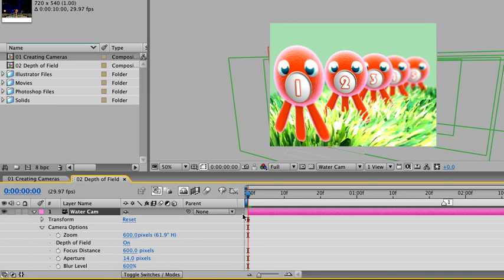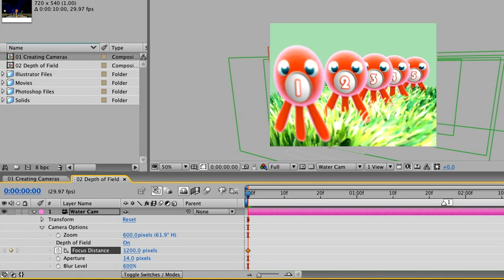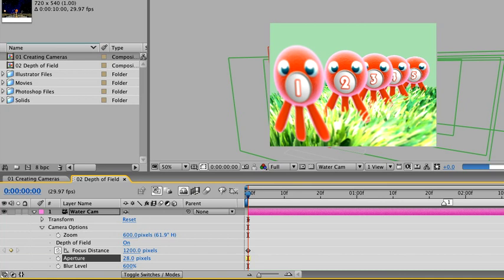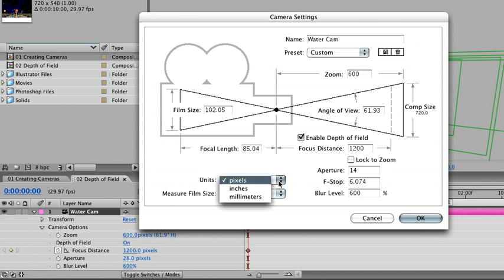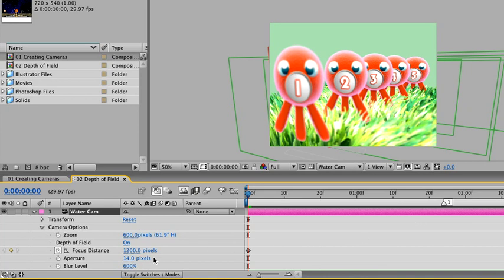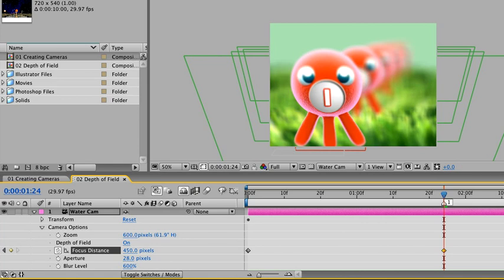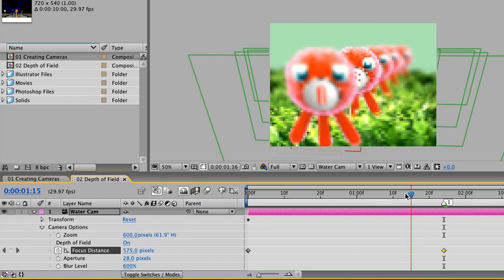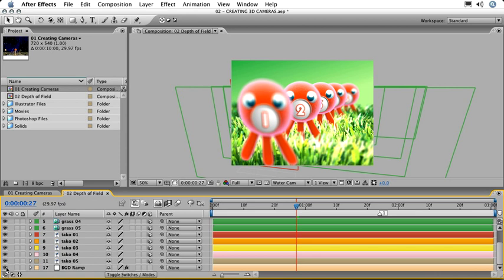TAEC3AD P01 C02 L05